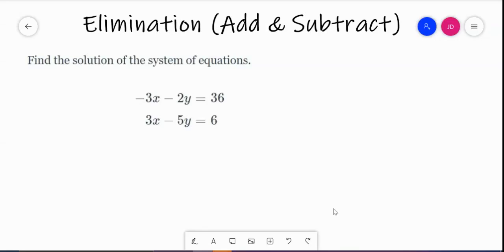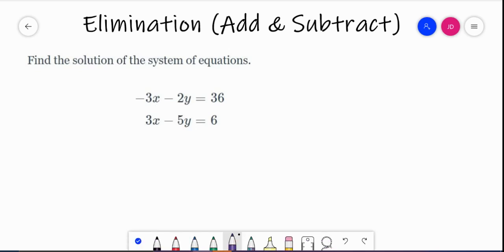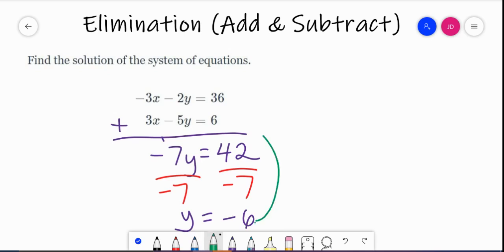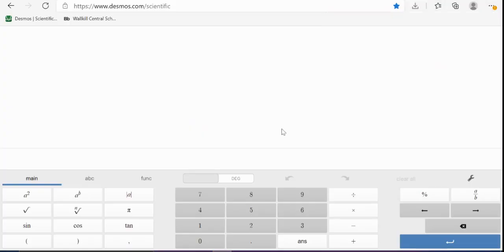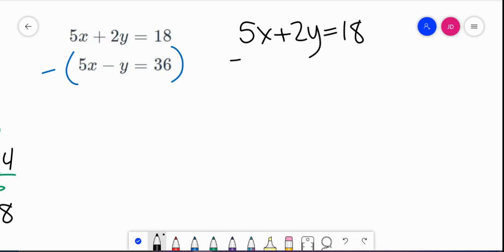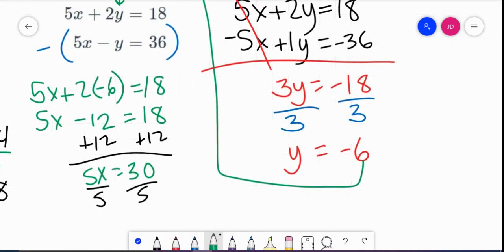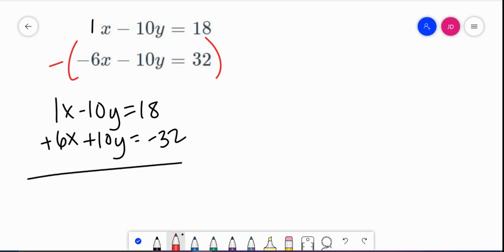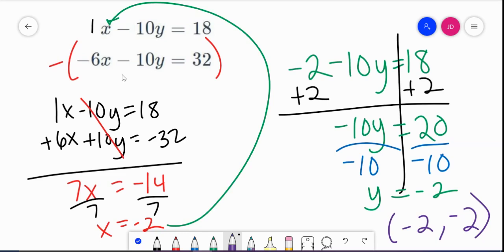Systems: Elimination (Add and Subtract)